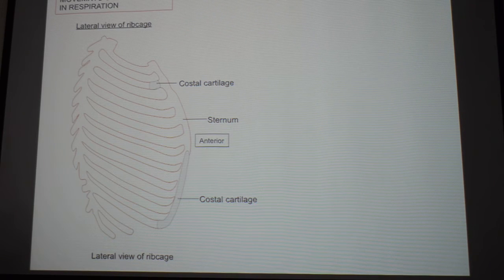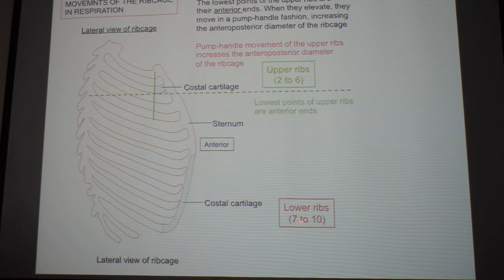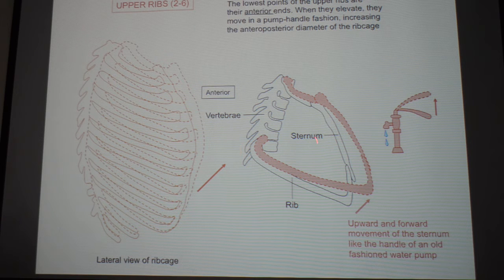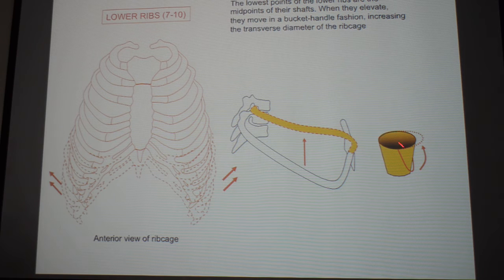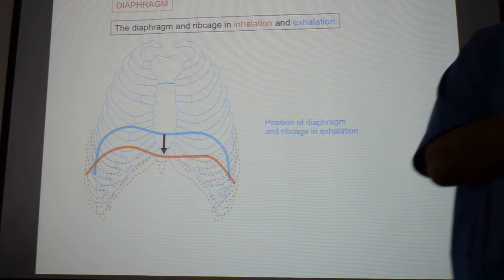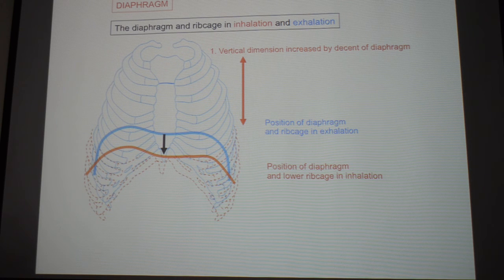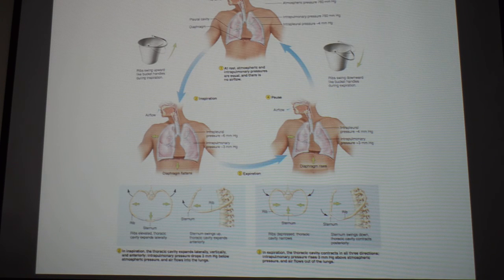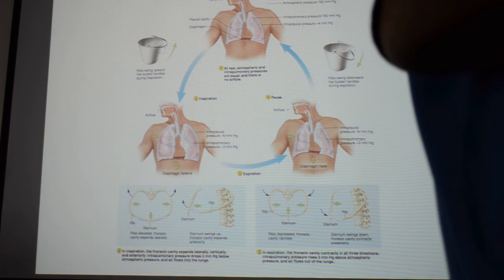Thoracic Wall-2 Part3...Dr.Atif